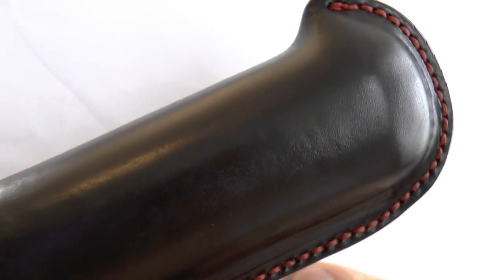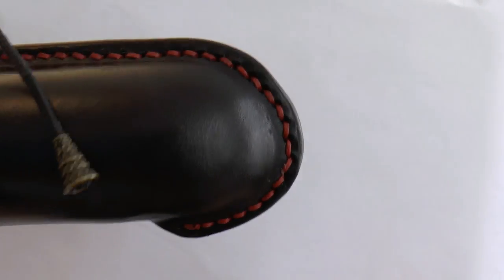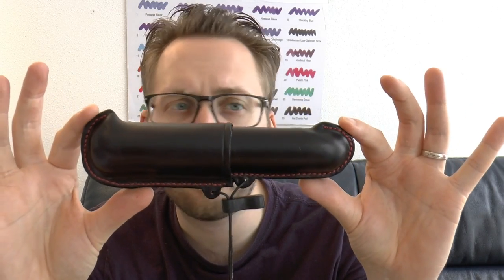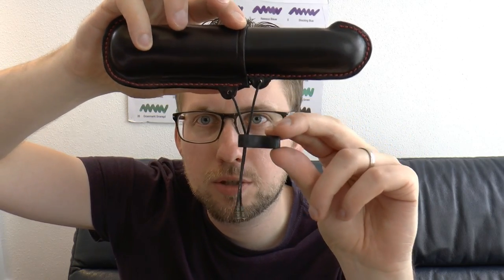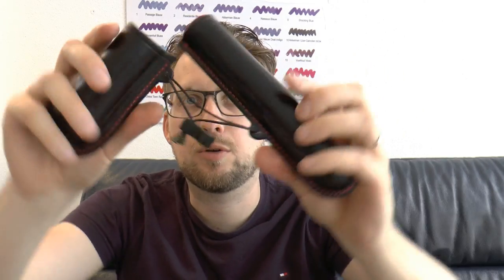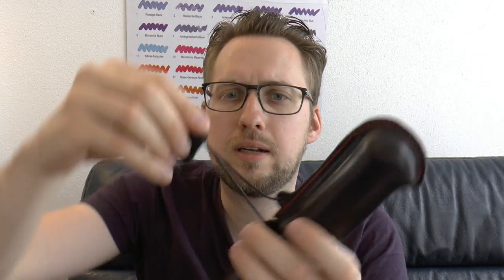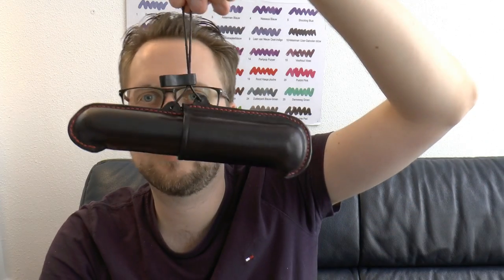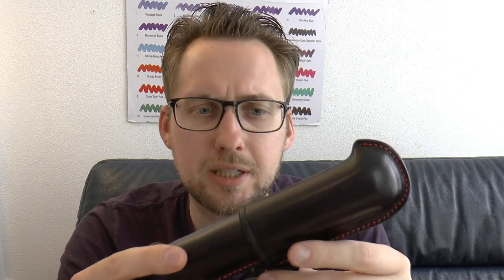"My 63 Leather" Single Pen Case